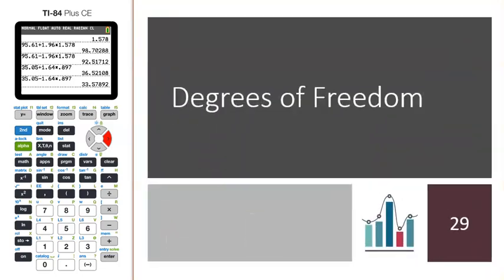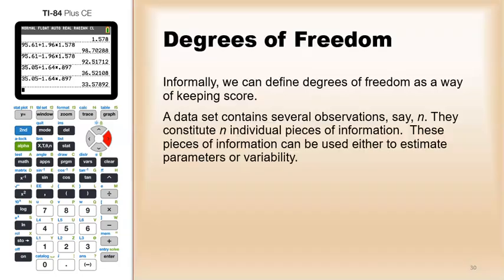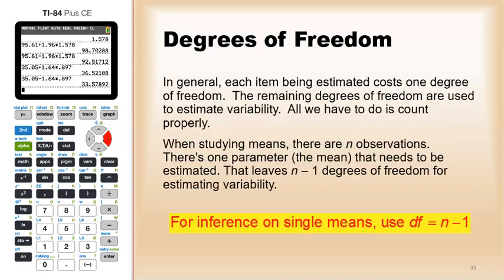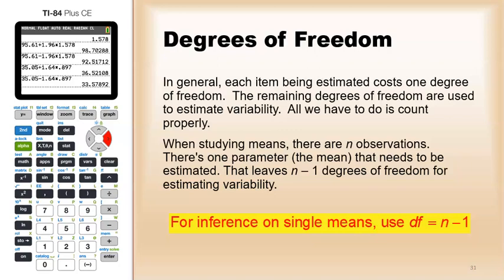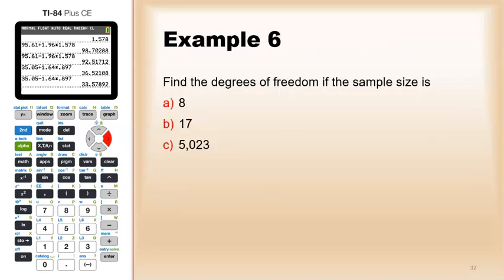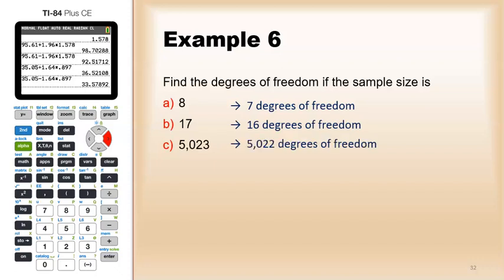30 5 Degrees of Freedom